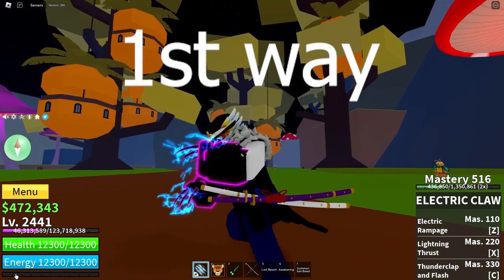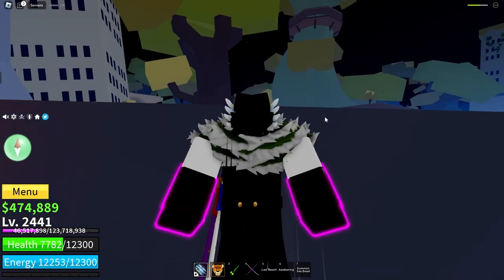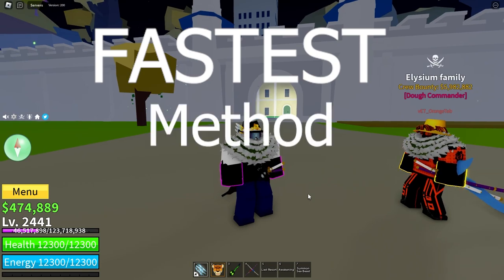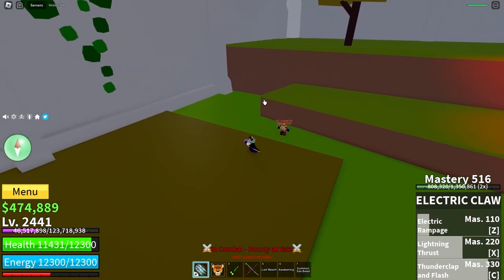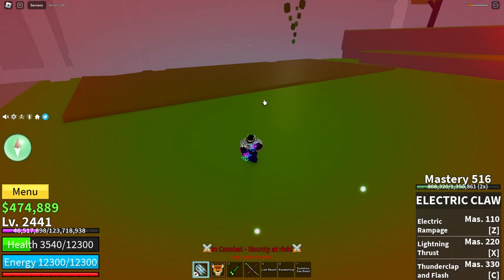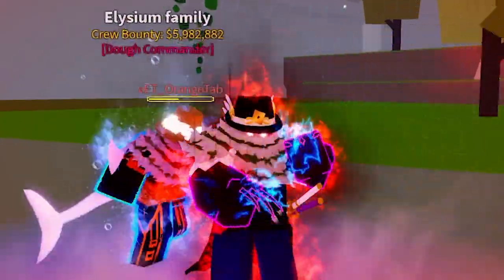FASTEST Way To Train V4 In Blox Fruits!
The FASTEST Method To Train V4 In Blox Fruits!

This video will show you the ABSOLUTE FASTEST and most efficient method to train your V4 in Blox Fruits! This method may require someone else to help you, so you should ask your friends. Good luck!

ROBLOX MERCH!!!